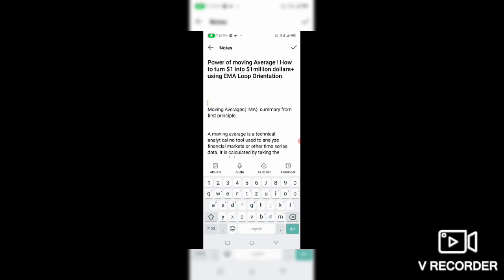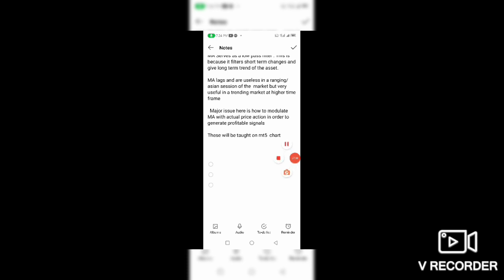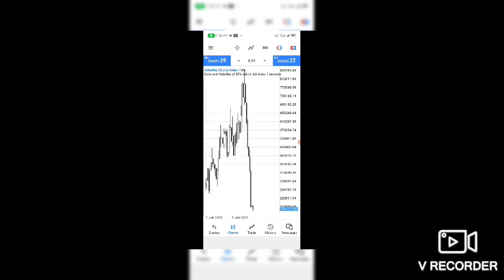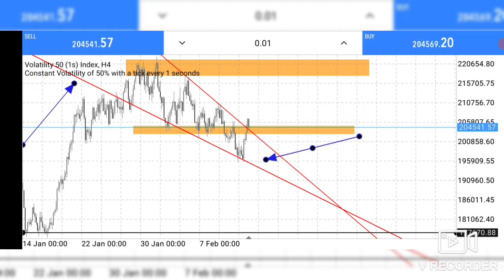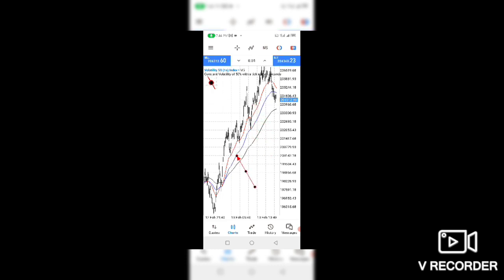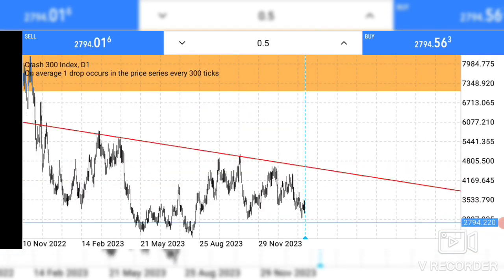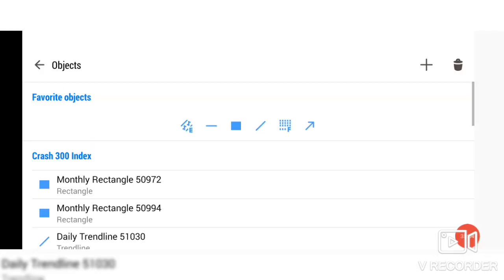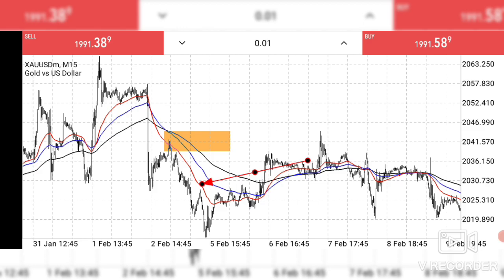Power of moving Average ! How to turn $1 into $1million dollars+ using EMA Loop Orientation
A moving average is a technical analytical tool used to analyze financial markets or other time series data. It is calculated by taking the average of closing price

Here we only consider both SMA and EMA.

Moving Average (MA)data points are calculated from natural data points of measurement or events .
So there is a shift or finite difference between an MA value and Natural ( main ) data Point

At higher  periods (  number of time for which data {prices } are collected ) the MA Serves as a low pass filter . This is because it filters short term changes and give long term trend of the asset.

MA lags and are useless in a ranging/ asian session of the  market but very useful in a trending market at higher time frame

  Major issue here is how to modulate MA with actual price action in order to generate profitable signals

These will be taught on mt5  chart